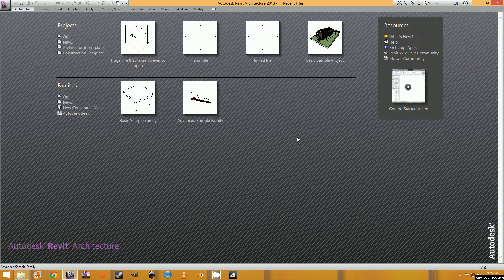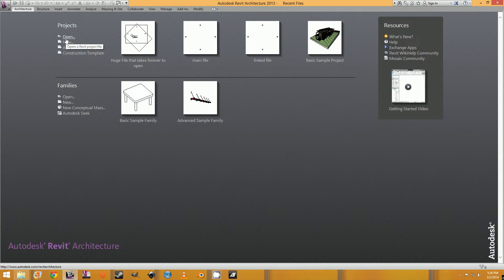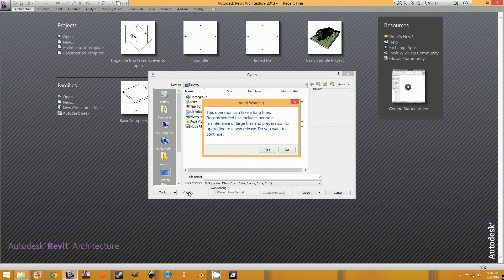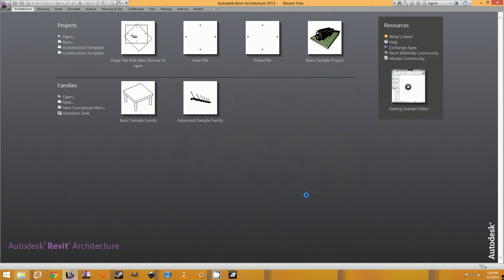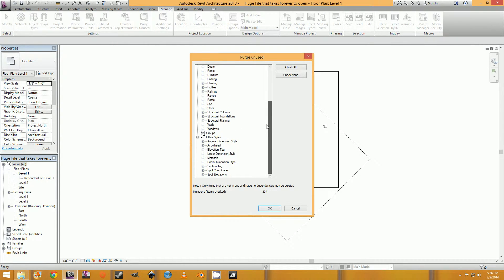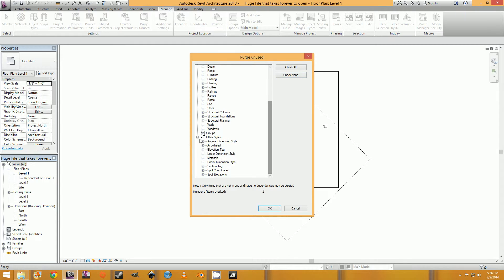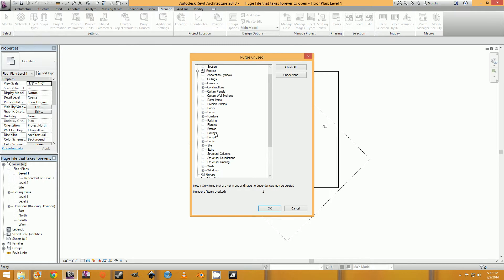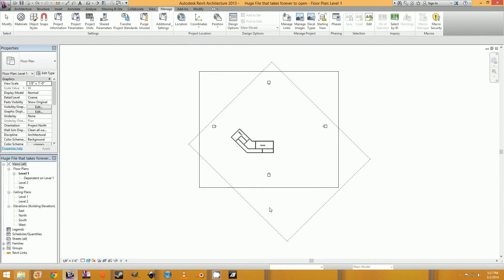Audit Revit Files - Revit Quick Tip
When you think of auditing, what's the first thing that comes to mind? The IRS? Your taxes? Those extra 'business' lunches you've been taking? That's crazy, we all know those lobsters your order every Friday is for clients.

The fist thing that should really pop into your mind is getting rid errors from your Revit files, and kill the bloat!

Follow along with this short video and learn how to get your Revit files running smoother than your next business lunch.